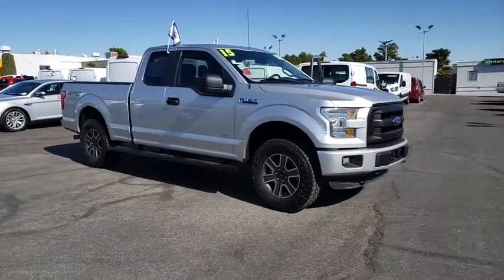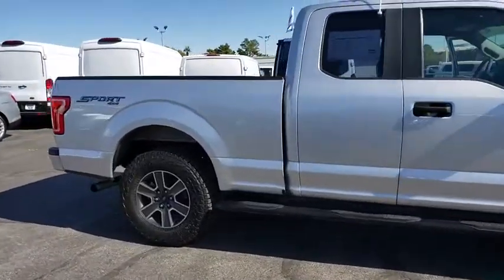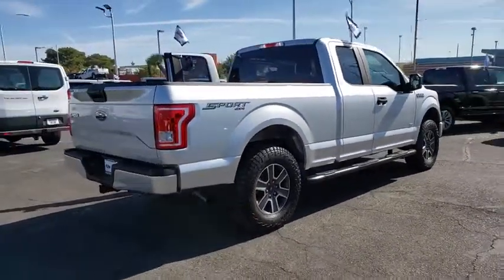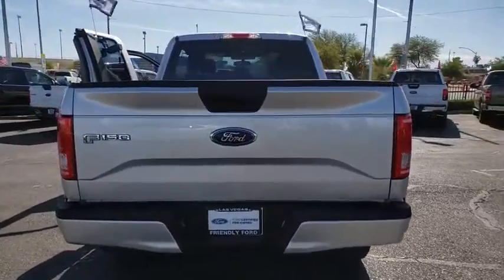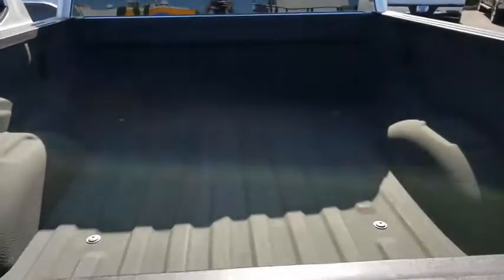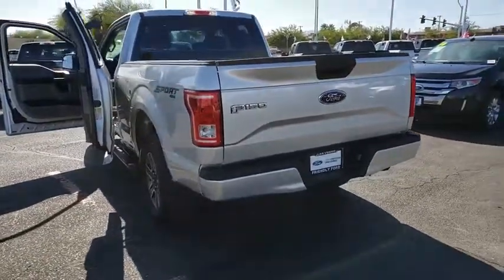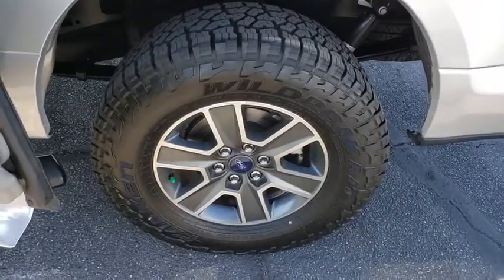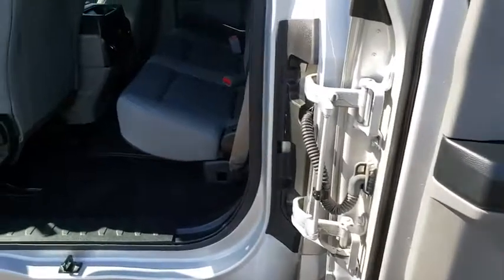Used 2015 Ford F-150 XL Las Vegas, Bullhead City, St. George, Havasu, Pahrump, NV 187999A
Ingot Silver Metallic Used 2015 Ford F-150 XL available in Las Vegas, Nevada at Friendly Ford. Servicing the Bullhead City, St. George, Havasu, Pahrump, NV area.

Friendly Ford
660 N Decatur Blvd

CARFAX One-Owner. Clean CARFAX. Certified. Ingot Silver Metallic XL 4WD 4WD, 4.2 Productivity Screen in Instrument Cluster, Autolamp Auto On/Off Headlamps, Auxiliary Transmission Oil Cooler, Body-Color Front & Rear Bumpers, Box Side Decal, BoxLink, Class IV Trailer Hitch Receiver, Cruise Control, Daytime Running Lights, Electronic Locking w/3.55 Axle Ratio, Equipment Group 101A Mid, Fog Lamps, Illuminated Entry, MyKey, Perimeter Alarm, Power Door Locks, Power Front & Rear Windows, Power Sideview Mirrors w/Black Skull Caps, Power Tailgate Lock, Radio: AM/FM Stereo/Single-CD Player, SYNC Voice Recognition Communications, Trailer Tow Package, Upgraded Front Stabilizer Bar, Wheels: 17 Silver Painted Aluminum, XL Power Equipment Group, XL Sport Appearance Package.brbrWelcome to Friendly Ford! Located in Las Vegas, NV, Friendly Ford is proud to be one of the premier dealerships in the area. Odometer is 81271 miles below market average!brbrFord Details:brbr  * Vehicle Historybr  * Transferable Warrantybr  * Powertrain Limited Warranty: 84 Month/100,000 Mile (whichever comes first) from original in-service datebr  * Warranty Deductible: $100br  * Limited Warranty: 12 Month/12,000 Mile (whichever comes first) after new car warranty expires or from certified purchase datebr  * Includes Rental Car and Trip Interruption Reimbursementbr  * Roadside Assistancebr  * 172 Point InspectionbrbrAwards:br  * Green Car Journal 2015 Green Car Technology Award   * NACTOY 2015 North American Truck of the Year   * 2015 KBB.com Brand Image AwardsbrBased on 2017 EPA mileage ratings. Use for comparison purposes only. Your mileage will vary depending on how you drive and maintain your vehicle, driving conditions and other factors.